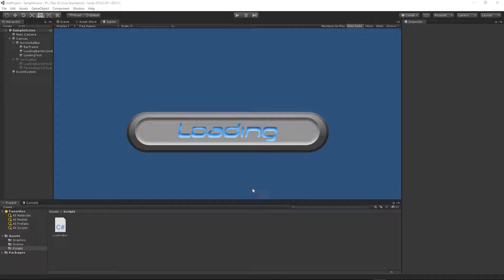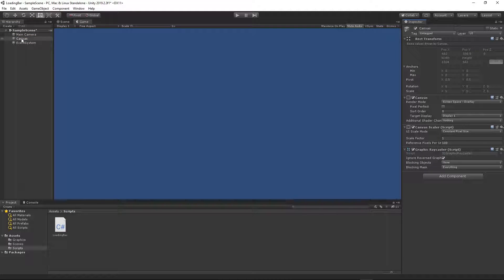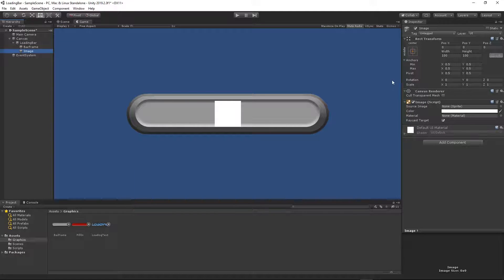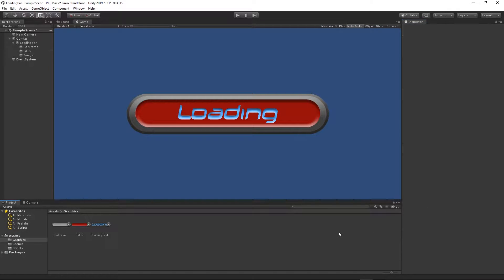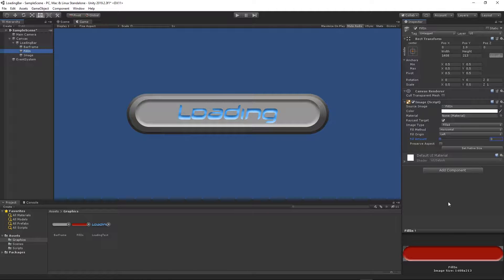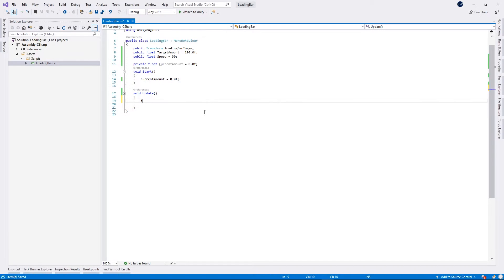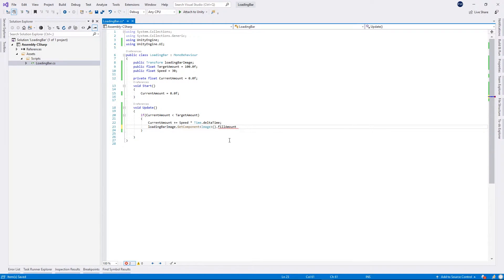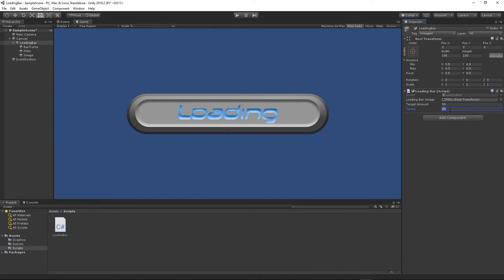How to make a LOADING BAR in Unity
In this video you will learn how to make quickly loading bar in Unity.